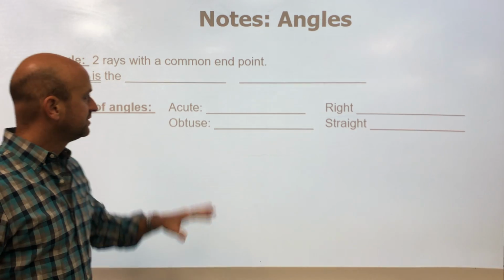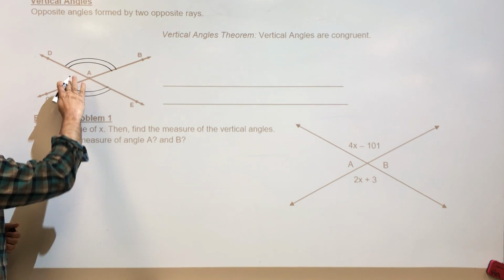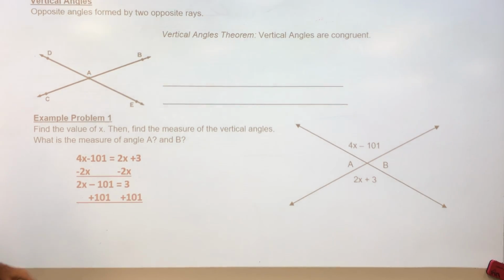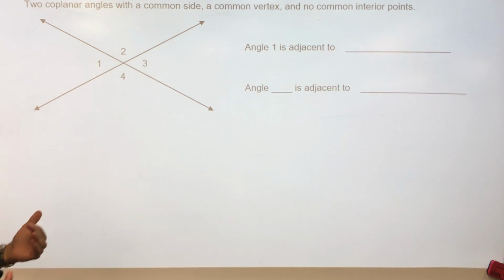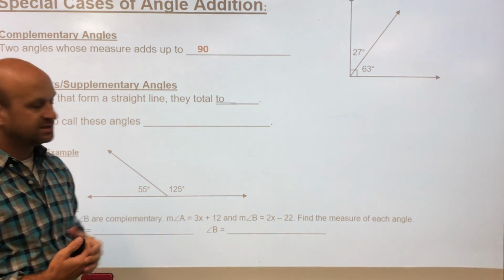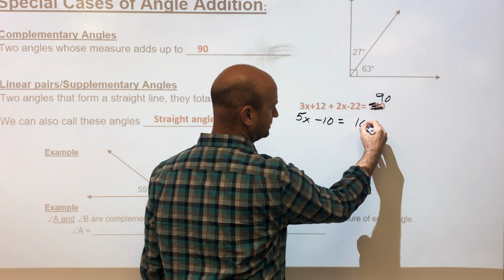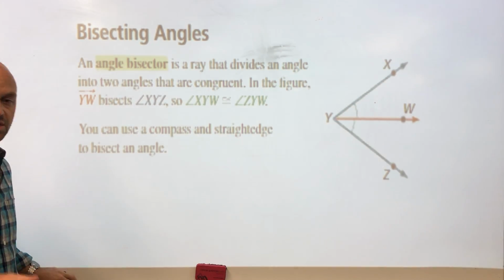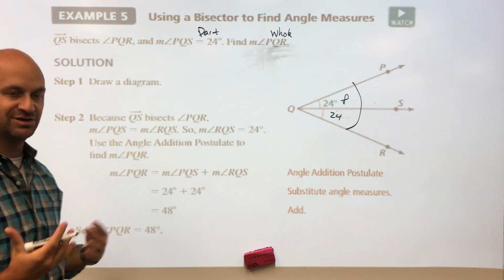Angles in geometry